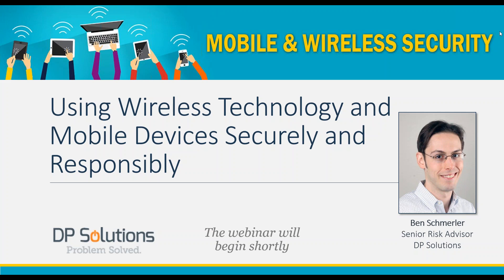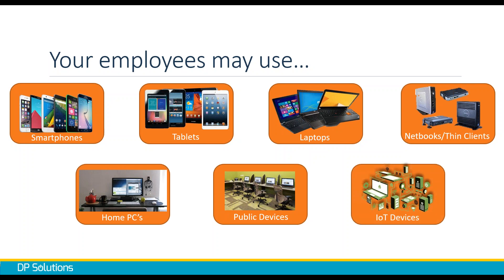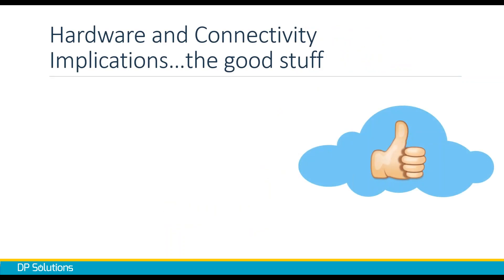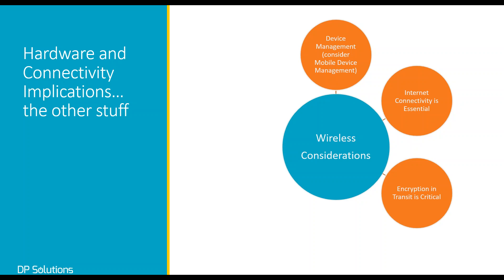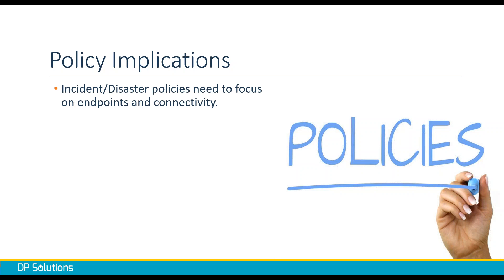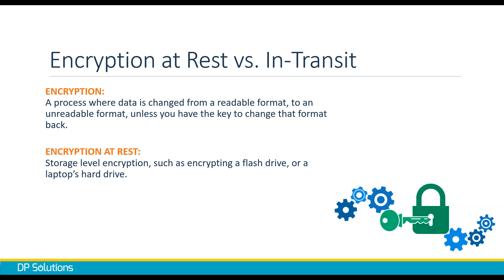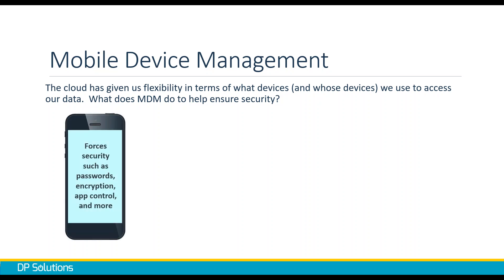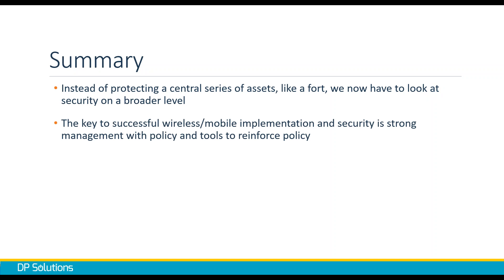Using Wireless Technology and Mobile Devices Securely and Responsibly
Technology has allowed us flexibility and freedom to work wherever we want and with whatever devices we choose.  This is a huge shift from when business and personal computing first hit the mainstream and people were tied to their desks if they wanted to work on a computer.

Now, anyone can access all kinds of information no matter where they are or what device they’re using.  While this advancement can make our lives more productive and enriching, it also brings along a new series of concerns that need to be addressed so we can protect ourselves.

Join DP Solutions’ Senior IT Risk Advisor, Ben Schmerler’s latest webinar to learn critical strategies for using wireless technology and mobile devices securely and responsibly.

In this webinar, we will discuss:

* The mobile technology landscape

*  Security threats and challenges posed by mobile computing

*  Tips for protecting the privacy of your data in a wireless world

*  How to protect the availability and integrity of your data

*  Device and Network Security vs. Cloud Host Security

C-Level executives, managers and any staff members who want to learn security best practices to protect their information.